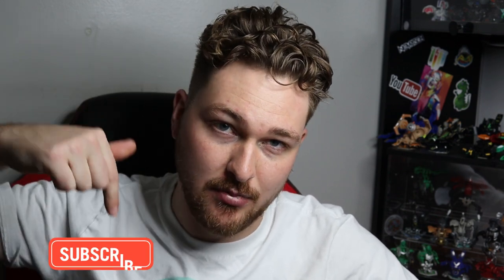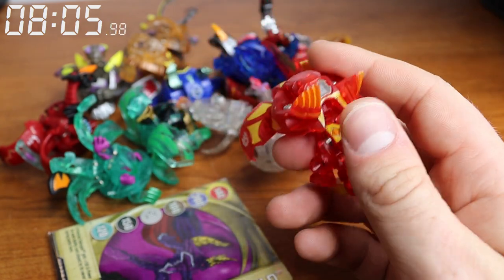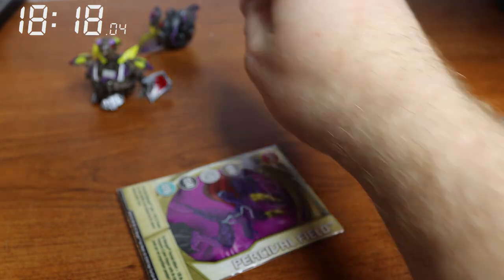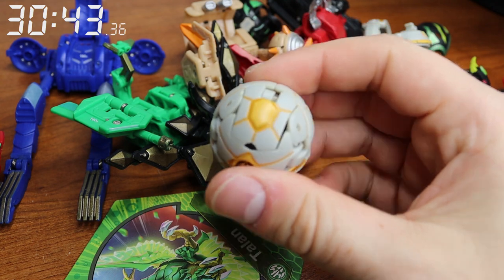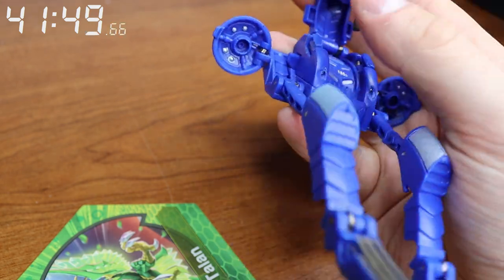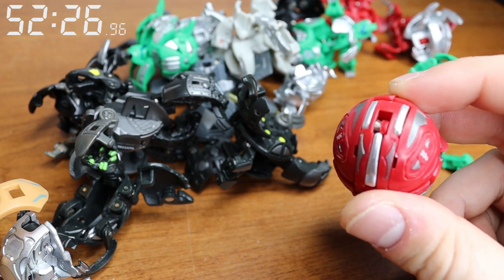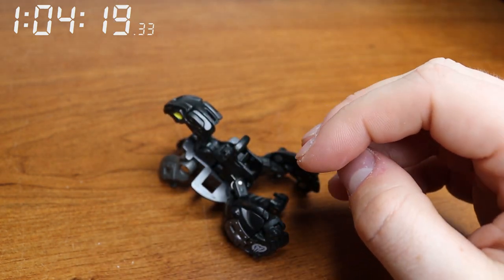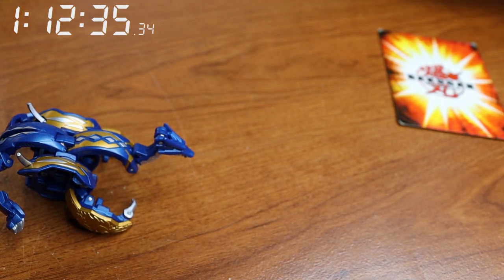Closing All My BAKUGAN With ONE HAND!!!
How do you think I did?!